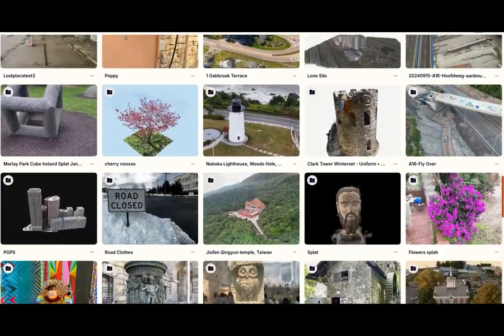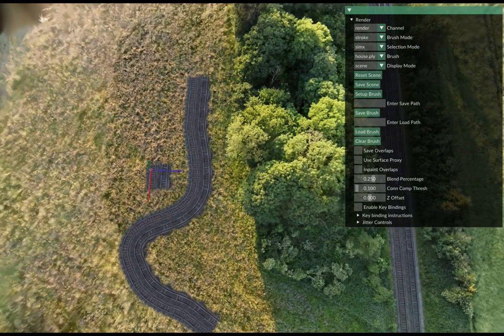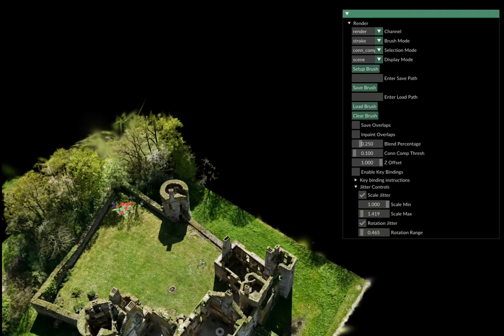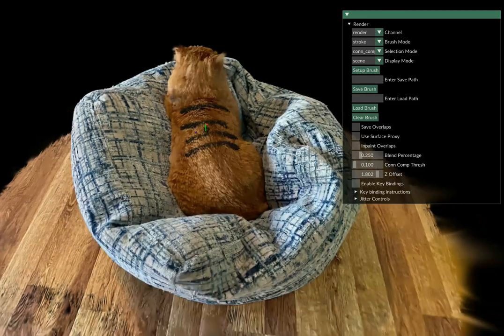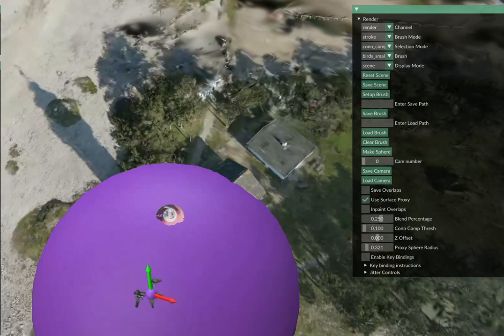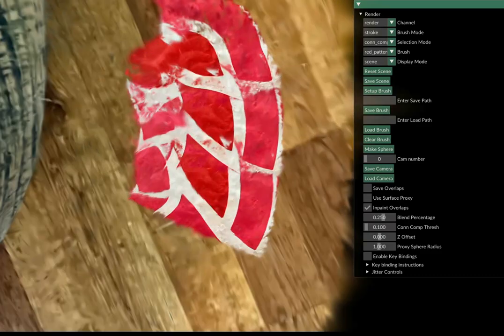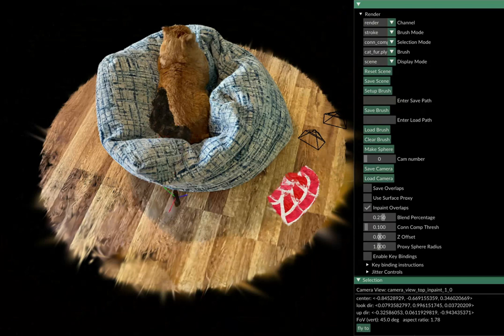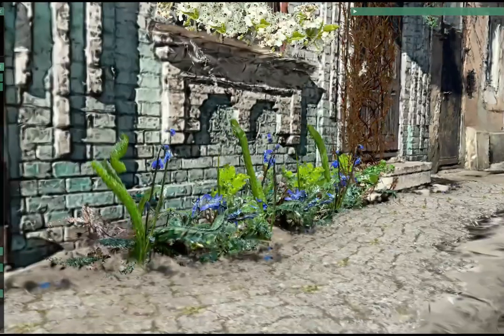Painting with 3D Gaussian Splat Brushes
Accompanying video submission for the paper
SIGGRAPH 2025